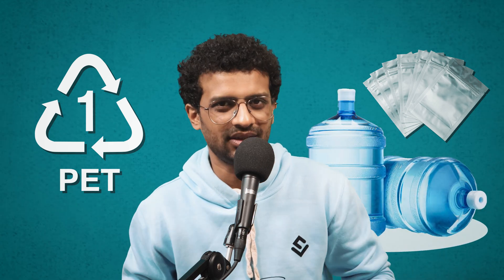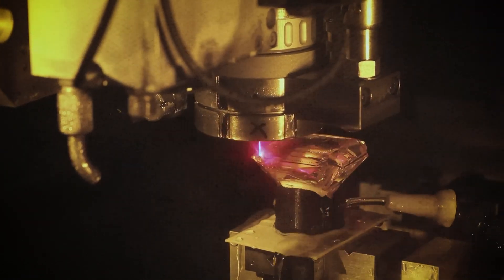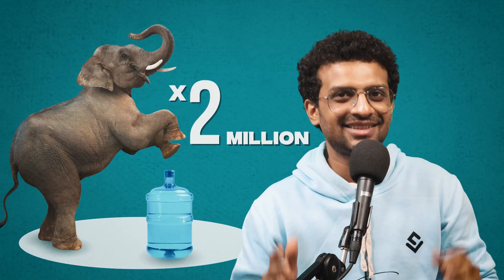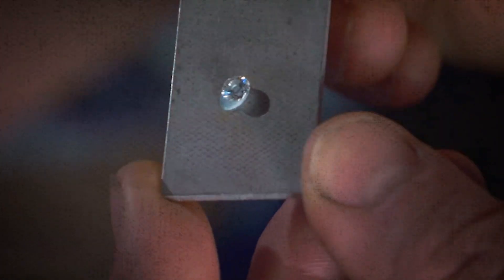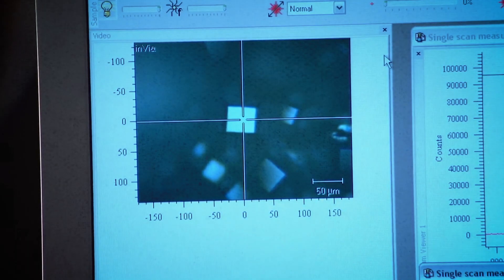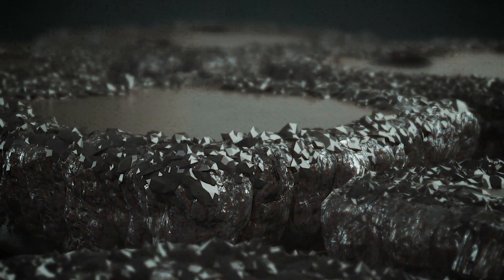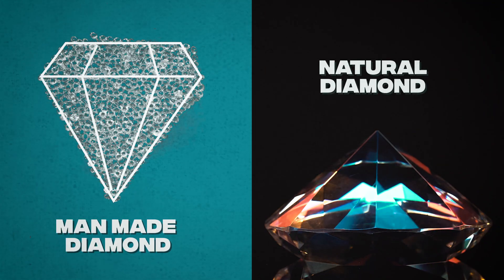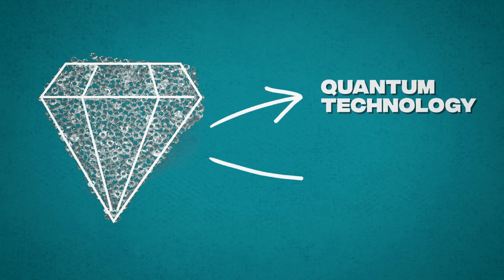BOOM! We Made REAL DIAMOND From Plastic Waste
How did we transform PET plastics into nanodiamonds, simulating the process of "diamond rain" that occurs in ice-giant planets like Uranus and Neptune. Synthetic diamonds are formed quickly and with remarkable clarity by subjecting plastic to high-pressure shockwaves.

These nanodiamonds possess properties similar to natural diamonds, and hold potential applications in quantum technology and medicine, offering a sustainable solution by repurposing and recycling plastic waste that usually goes in landfills.

Turning PLASTICS Into REAL DIAMONDS Using This
Scientists Turn PLASTIC Into REAL DIAMONDS